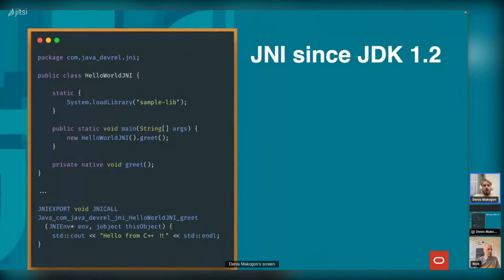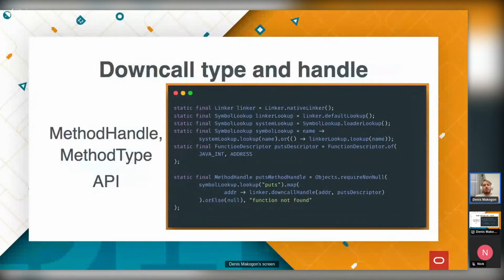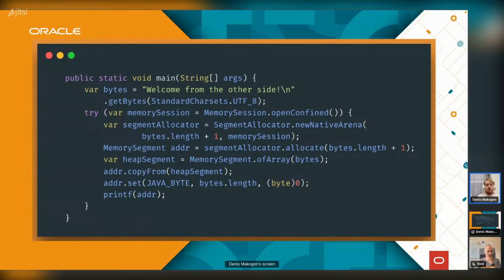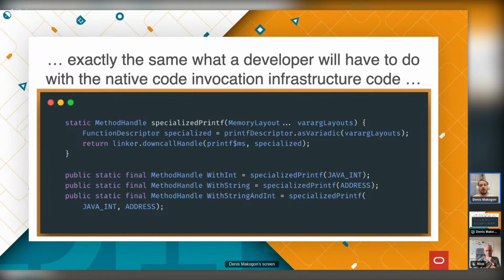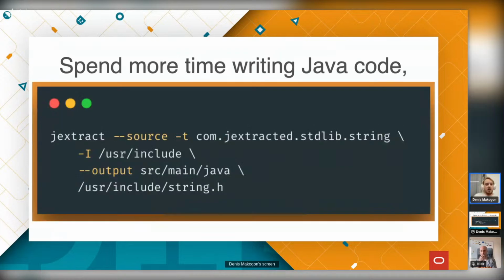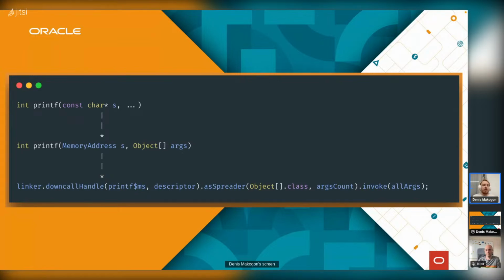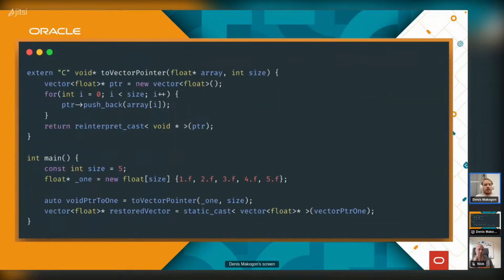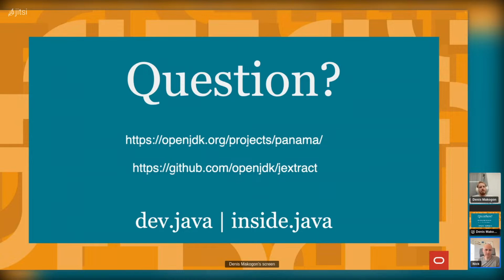Project Panama: One step closer to native code - Denys Makogon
In the software development world, it’s a common thing to reuse existing bits of other programs, and libraries even if they were written in different programming languages. Java and its ecosystem aren’t the exceptions, for decades Java developers using the technology available out of the box known as Java Native Interface (JNI) - communication interfaces and binds C/C++ native code to Java applications. Despite seeing JNI too often in many software solutions based on Java and C code at the same time, it still has disadvantages like an extensive toolkit (C/C++ compiler, system header files, etc.) making Java applications fragile to C/C++ errors that may put down the whole JVM.

Project Panama aimed to be a successor to JNI by providing clear APIs that help to bind native code to Java applications without involving a native compiler. It allows Java developers to focus on writing Java code instead of dealing with C/C++ most of the time. In this talk, we will go through almost every aspect of Project Panama related to writing C applications in Java and will do a deep dive into C Application Binary Interface (C ABI) as a core technology behind Project Panama as well as JDK foreign function infrastructure components. We also will cover the first standalone JDK code generating tool and how to build a Java library for your favorite C/C++ library.

Key takeaways for attendees:

JNI is no longer the only JDK technology to build a bridge between Java and native code.
JDK is capable to work with most existing OS platforms and architectures.
Foreign Function & Memory API is the implementation of C ABI.
Native code invocation infrastructure code in Java must be optimized for the best performance.
How jextract can speed up the development.
What are the Project Panama limitations?
What’s the state of C++ support?
How to build, package and release Java library out of C library.
Speaker: Denys Makogon

Principal engineer, practicing cloud solution architect, open source enthusiast, Java developer by nature. Java advocate at Oracle, he’s focused on every technical aspect of Java and Java on the cloud, and a Kubernetes specialist.